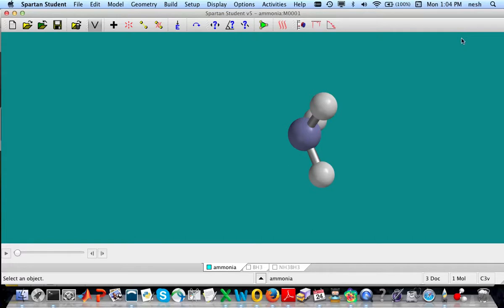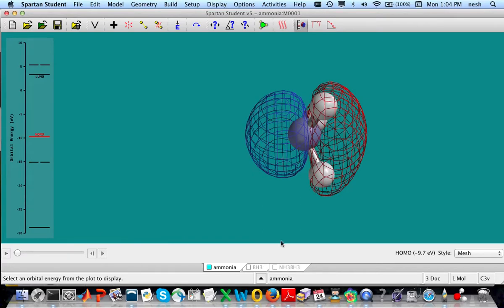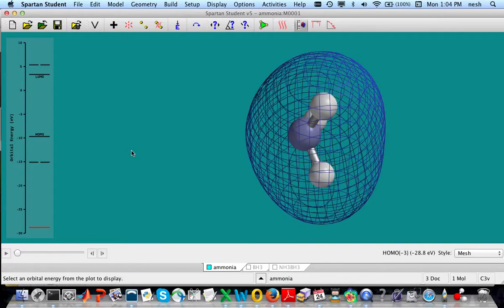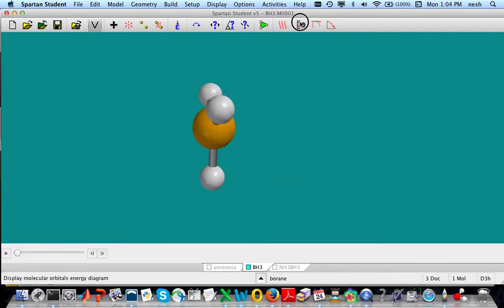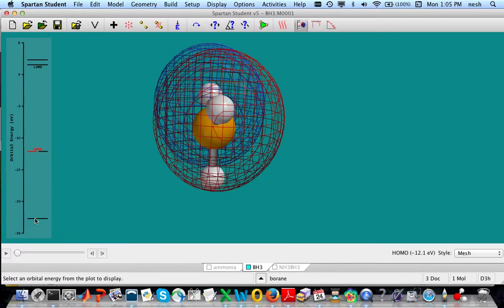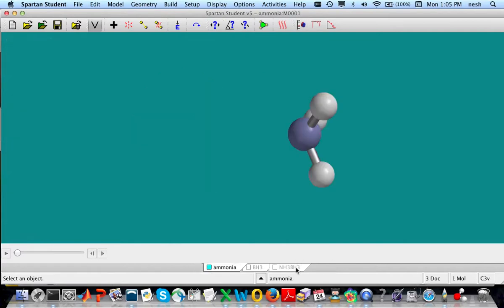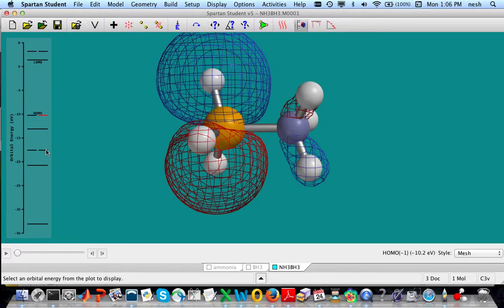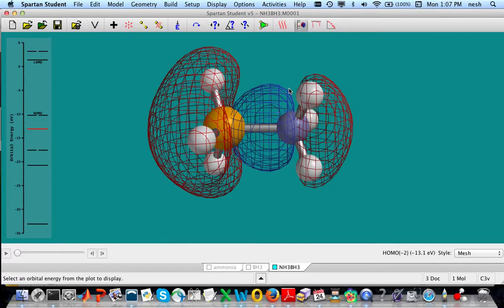CGI supplement MOs of a Lewis acid base adduct